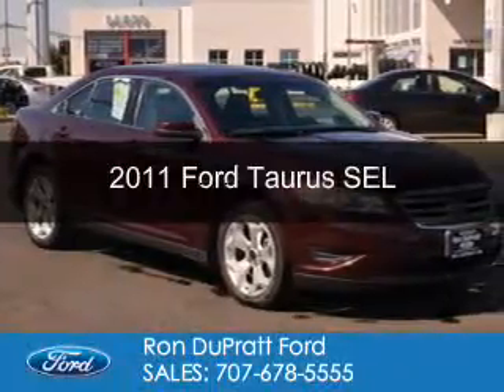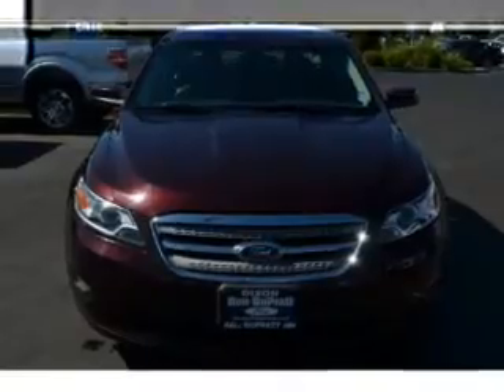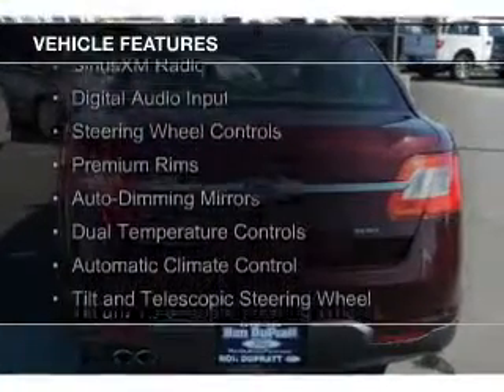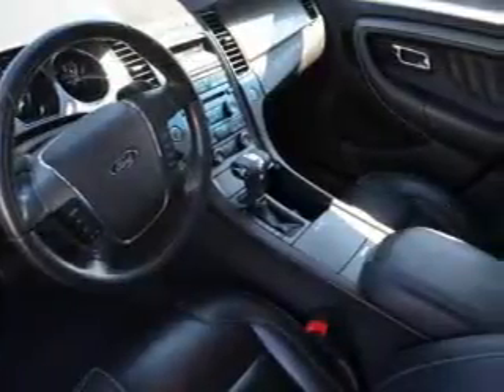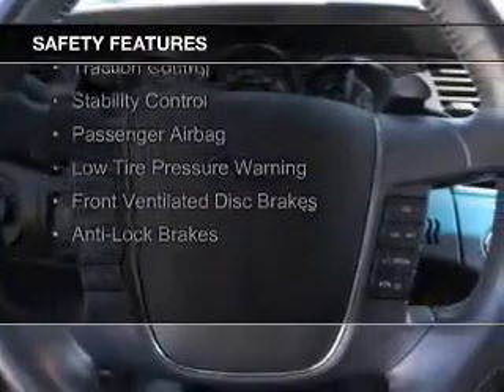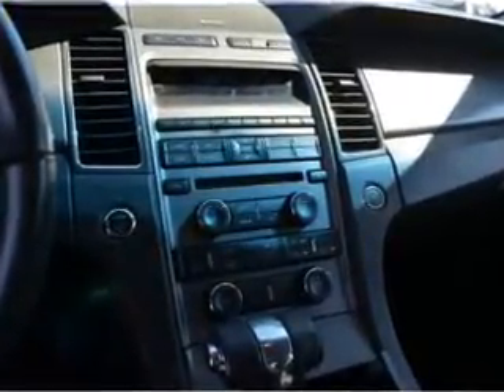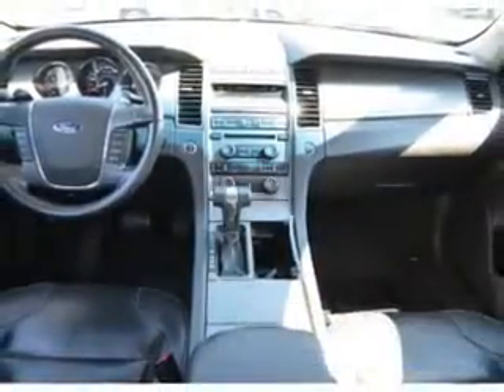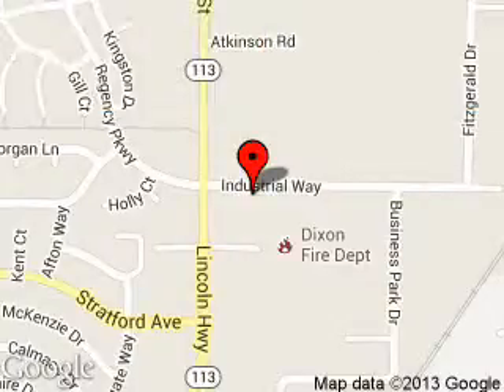2011 Ford Taurus - Dixon CA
Phone:
Year: 2011
Make: Ford
Model: Taurus
Trim: SEL
Engine: 3.5 liter 6 cylinder 24 valve
Transmission: 6-Speed Automatic
Color: Bordeaux Reserve Red Metallic
Mileage: 56715
Address:
1320 North 1st Street